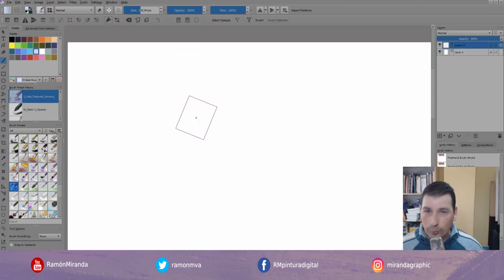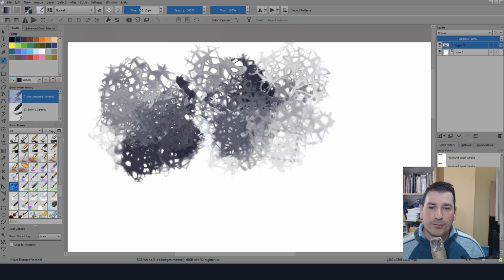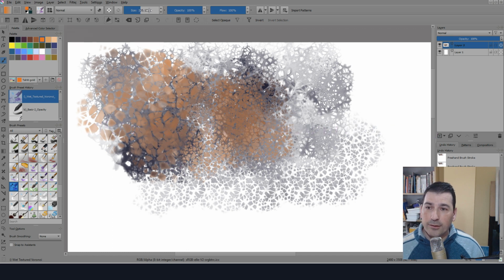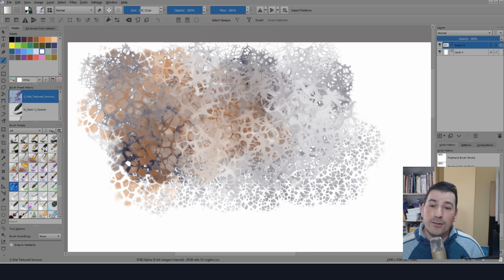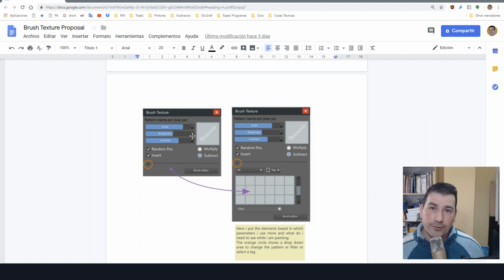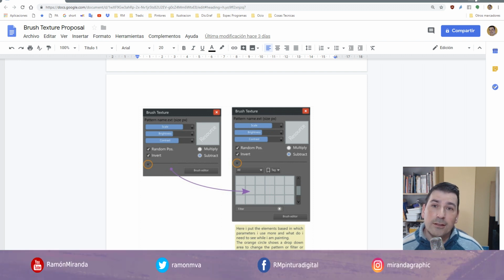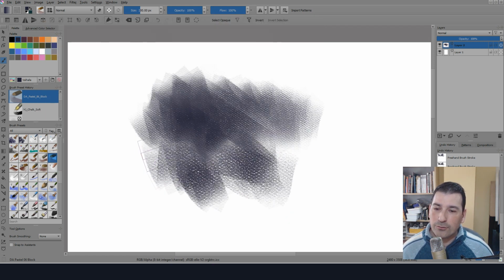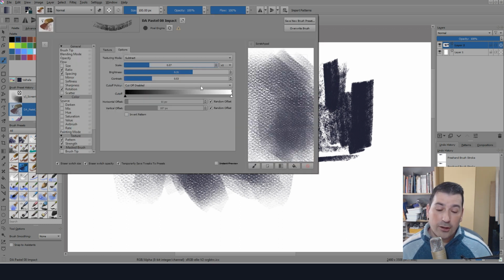Brush Texture Docker proposal for the Krita team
Hi all, this is my new proposal for the Krita team. Please share it!
More info👇👇👇

The idea is really simple 👌. We all love good brushes and this could be really a good feature. A little docker with common features we modify to get better brushes and more diversity.